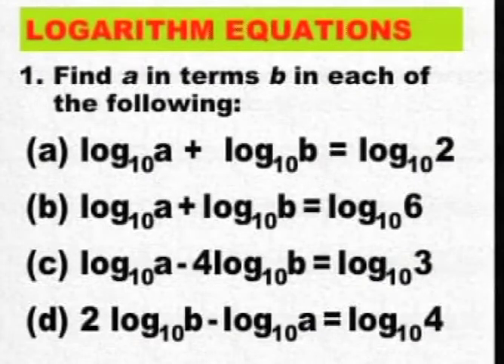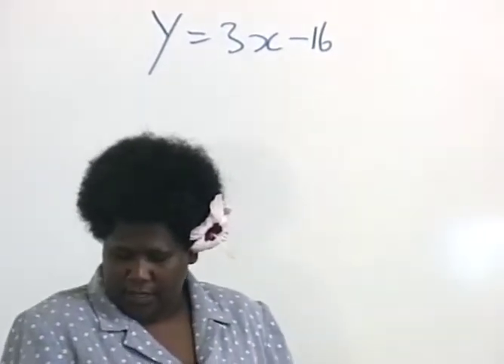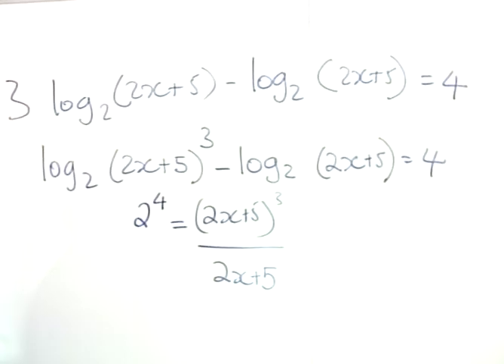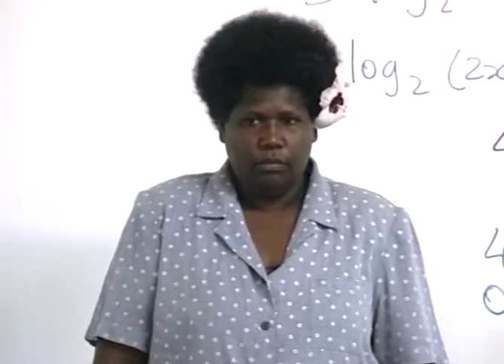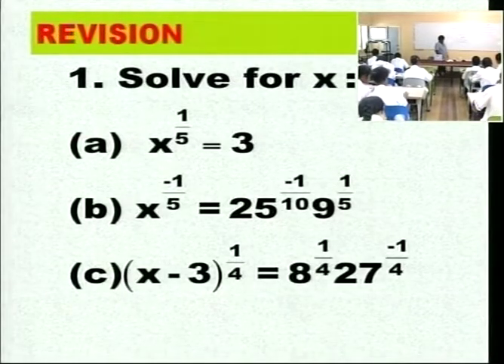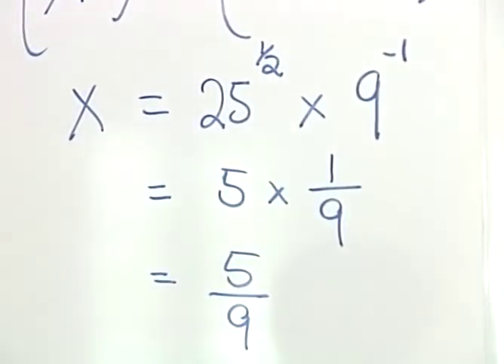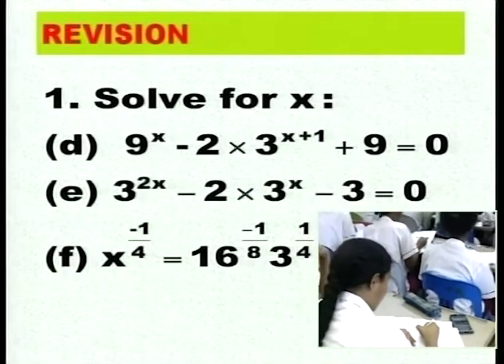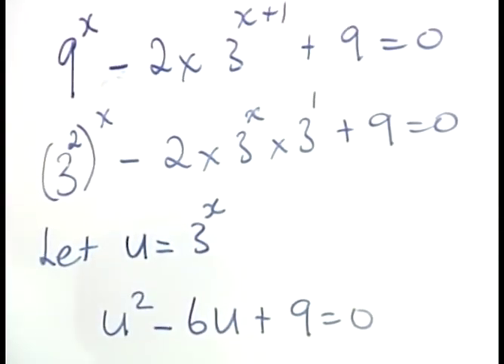Grade 11 Mathematics Lesson 140 Logarithm revision 1